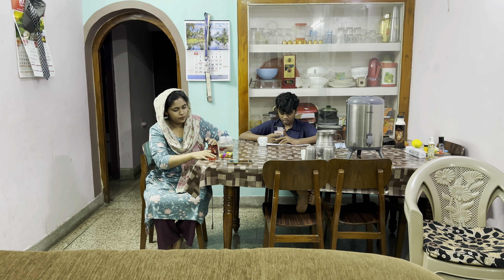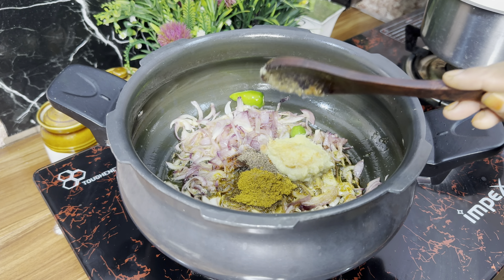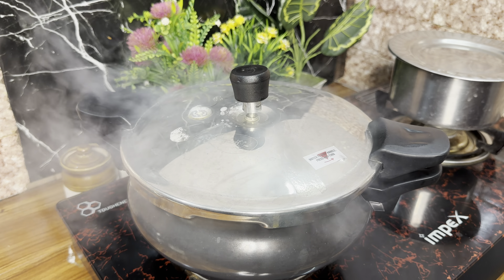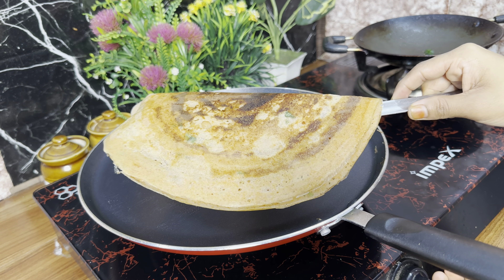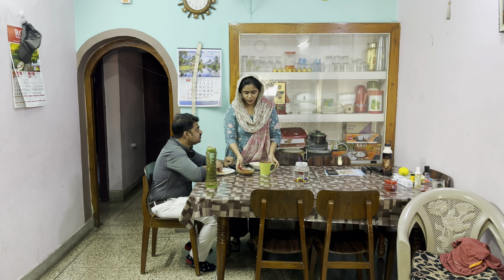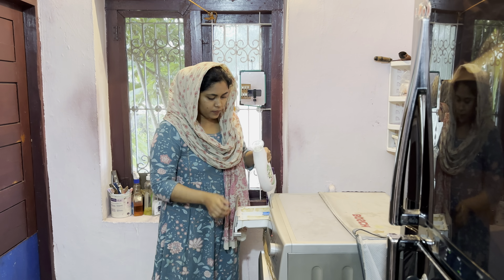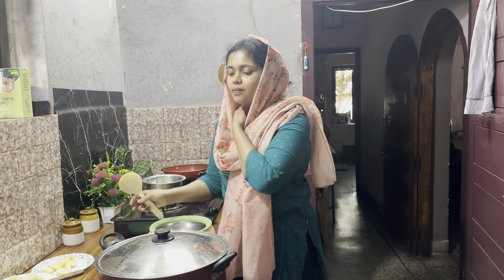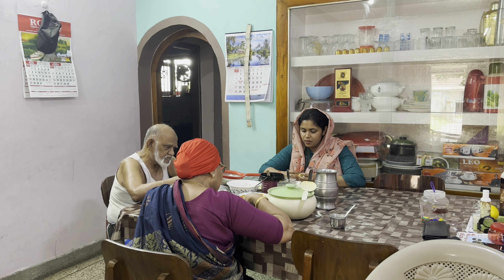ജിനിയുടെ കല്ല്യാണം കഥ , ഇത്രേം food ഉണ്ടാക്കിയിട്ട് കൺട്രോൾ കിട്ടുന്നതിൻ്റെ രഹസ്യം 😅🤣kitchen